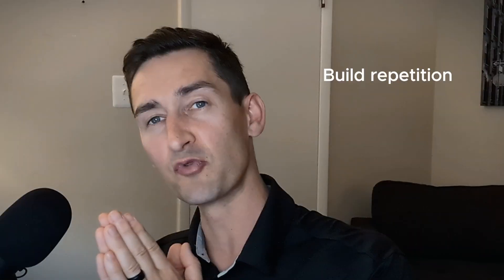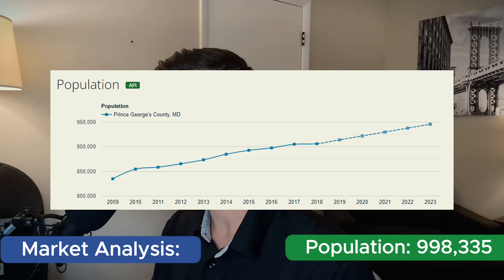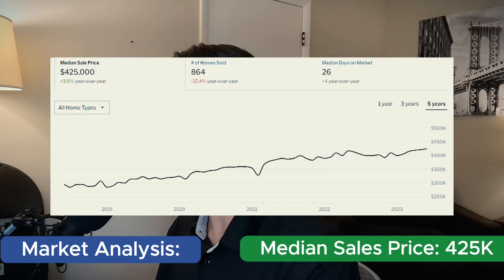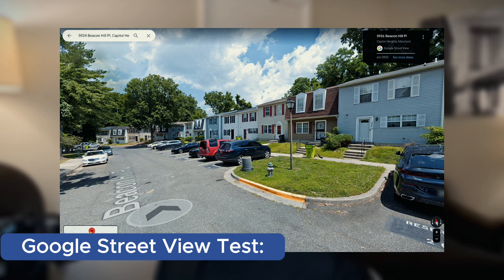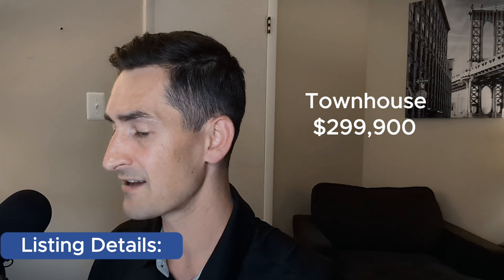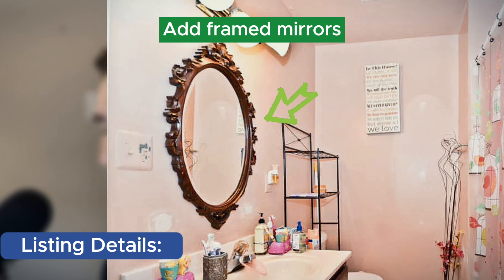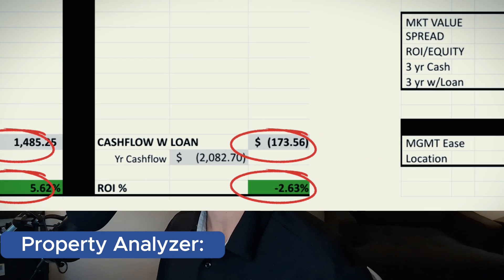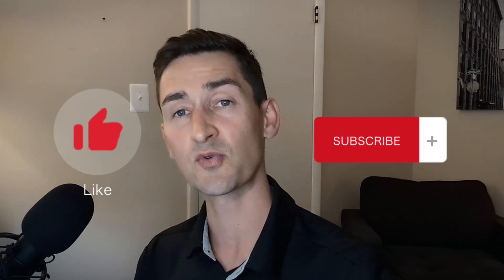Is CAPITOL HEIGHTS, MD a Good Place to Invest in Real Estate?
We analyzed 5924 Beacon Hill Pl, Capitol Heights, MARYLAND 20743 to see if the numbers work as an investment property. Each week we analyze a new property and market to help you become a better investor and discover new markets!

TIMESTAMP:
0:00 Intro
0:37 Market Analysis
1:16 Google Street Test
1:31 Listing Details
2:22 Property Analyzer
3:23 Outro